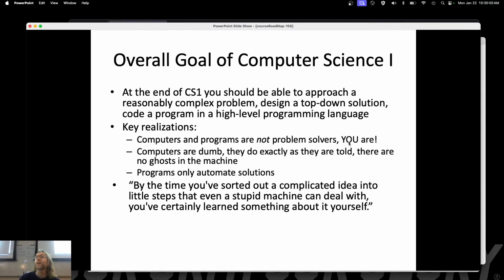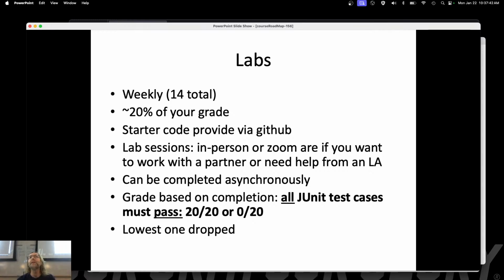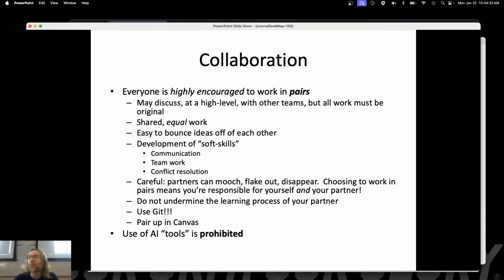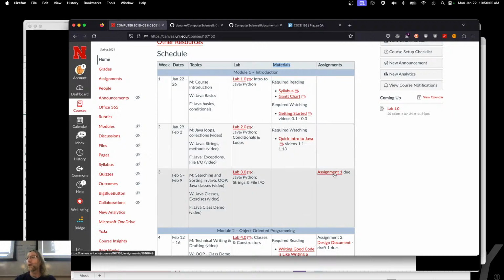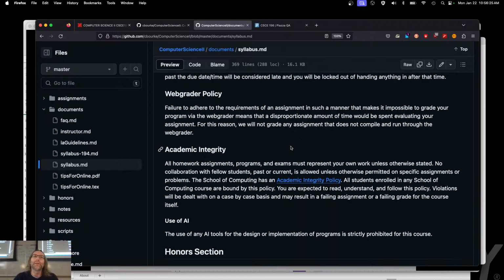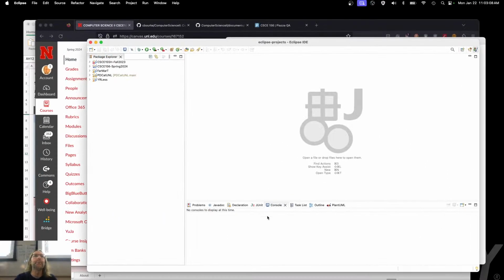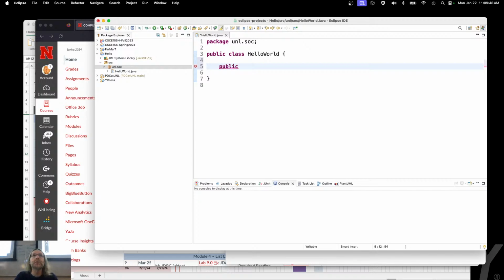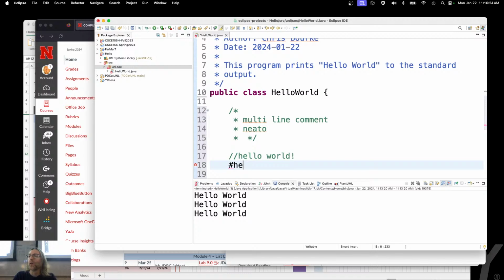1.0 - Course Intro, Intro to Java (2024-01-22)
We give a course introduction and then get started with Java